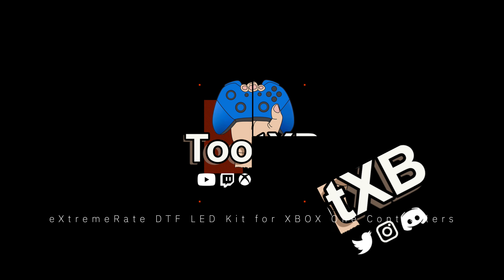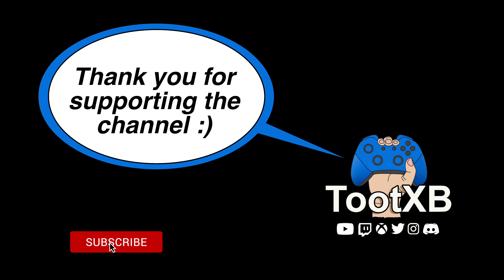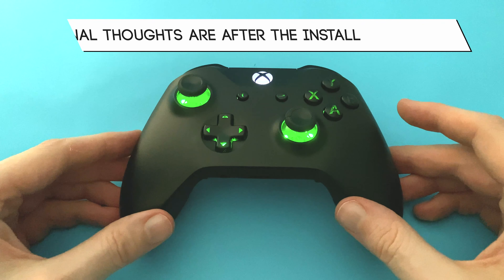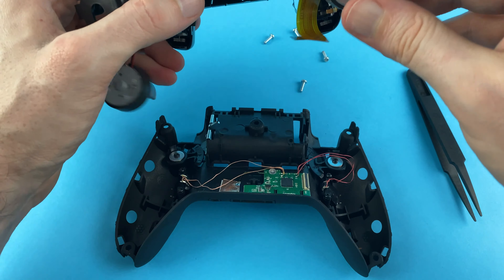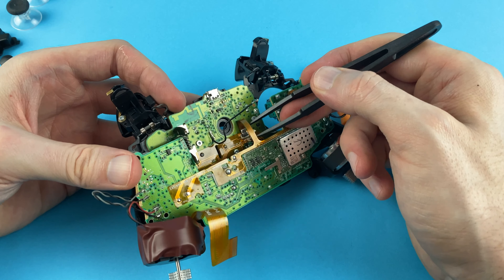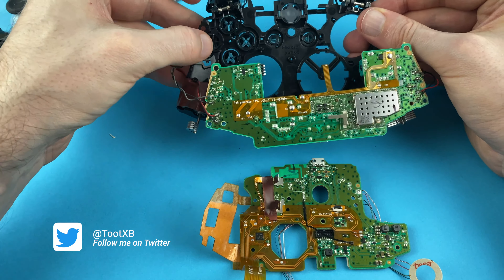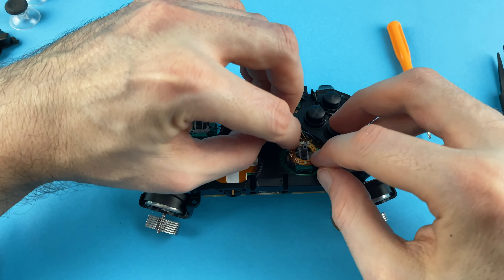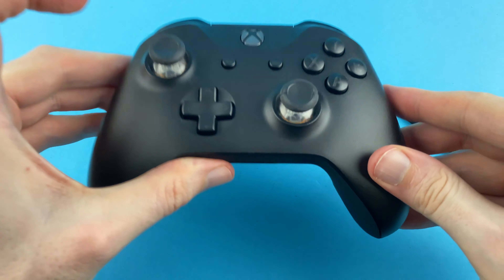eXtremeRate XBOX Controller Lights Swap | LED Kit Review & How To (TootXB)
Looking to freshen up your Microsoft XBOX One Controller? Then look no further than an eXtremeRate DTF LED kit. Very little cost and can be fitted in less than 30 minutes with no need for soldering. All of the tools and instructions come with the kit.

Patterned Kit (featured here) UK
Transparent Kit UK
Patterned Kit (featured here) US
Transparent Kit US

eXtremeRate Amazon UK

Thanks to eXtremeRate for sharing this kit with me so I can show it to you. You can also visit the eXtremeRate store on Amazon to find many more sets to choose from. The link to their store is below.